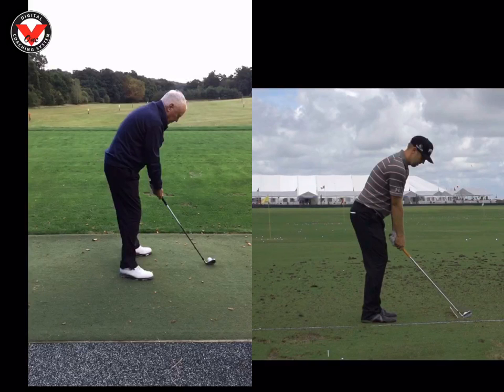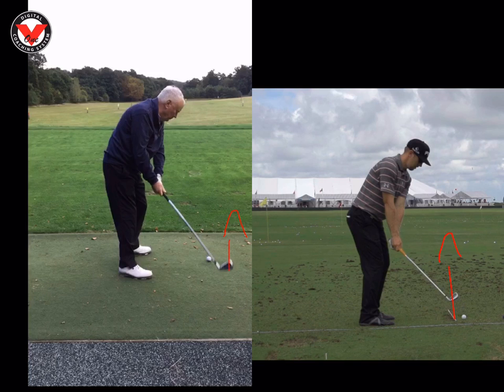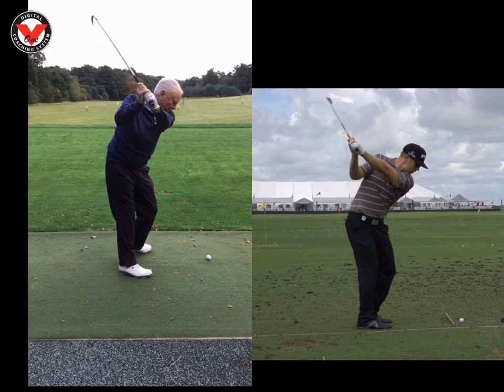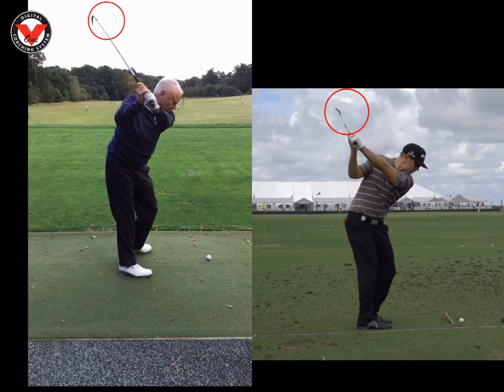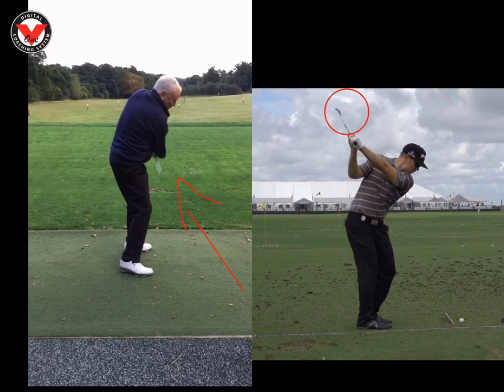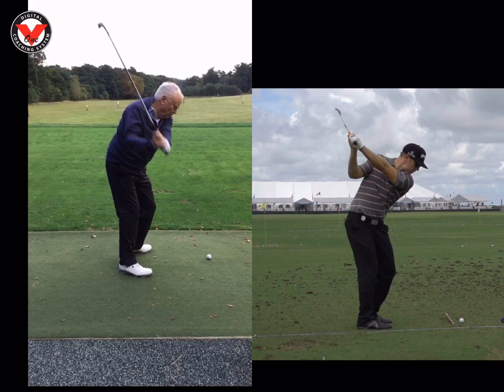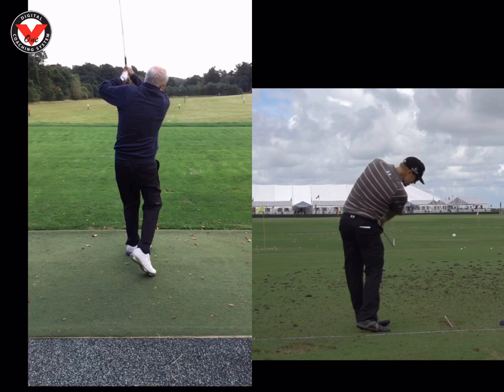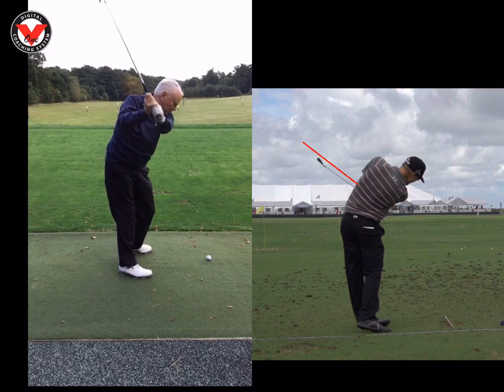Michael lesson Review